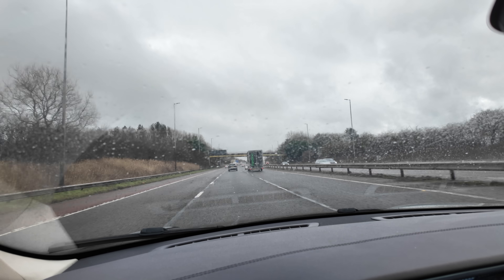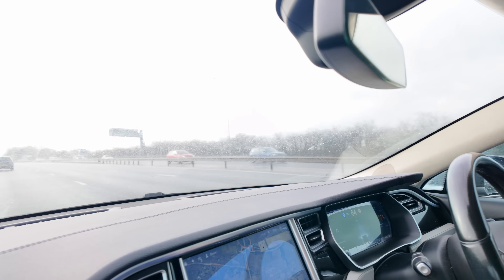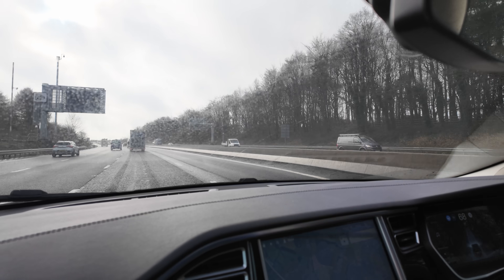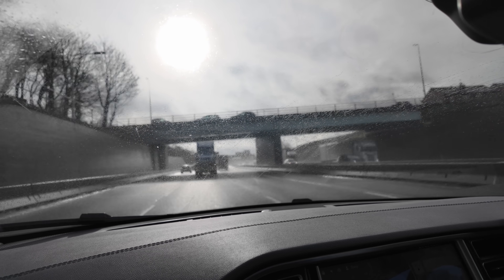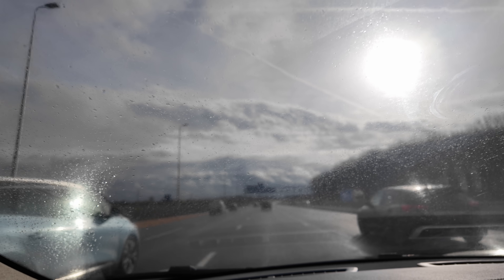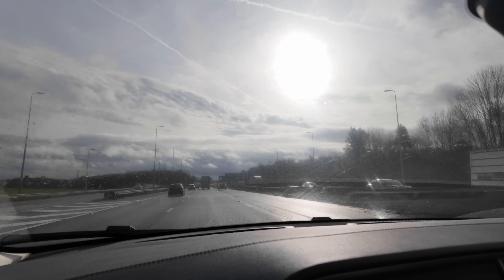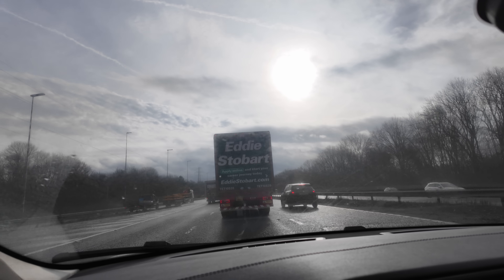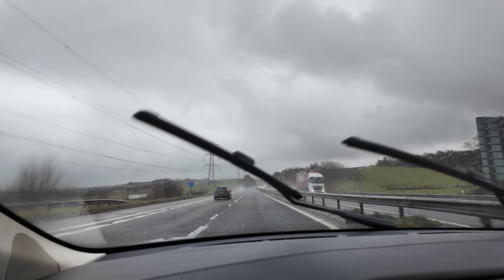Do EVs Catch Fire More Often? (And How You Put Them Out)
Electric vehicles have gained popularity in recent years, but concerns about their safety, particularly when it comes to combustion risks, still linger. One of the most pressing questions on many people's minds is whether EVs catch fire more often than their gas-powered counterparts. In this video, we'll delve into the data and explore the ev fire safety concerns surrounding electric vehicles. We'll also provide valuable insights on how to put out an EV fire in case of an emergency, giving you peace of mind on the road. From understanding the risks to learning essential ev fire safety tips, this video is a must-watch for anyone considering making the switch to an electric vehicle.

// Chapters
00:24 Should I charge my EV to 100%?
01:44 Will my battery need replacing after two years?
03:09 Are EVs more at risk of catching fire?
04:46 Are EV fires impossible to put out?
06:19 Are EVs too heavy for UK roads?
07:56 Do EVs go through tyres too quickly?
09:41 Outro

Legend Plus:
Darren Pain

VIP:
richard evans
Alan Depledge
Mr Geoffrey A Peters
P R Jennings
David
UKDiver
mark shaw
Paul Hetherington
Doug Edworthy
Stephen Rail
Brian Evans
Mac McCarthy
Tom Oliver
Shaun C
Marcus
Adam Jackson
Julie Marriott
Brendan McHale
Catrin Hubbarde
Rachael McLoughlin
Stephen Bagwell
Ray Daly
Charles Siddons
Peter Hartland
Barry rathbone Ledsom
Michael W
Stuart Joscelyne
phil rundle
Graham Russell
Jason Herrick
Gary Heavens
Tom Davison

Supporter:
Michael Hainsworth
Alan Henry
John Ham
Malcolm Phillips
Ruairi McElhone
Andy Hamilton
Peter Lawrence
David kramrisch
Nicholas Campbell
Alan Williams
Kim Edwards

YouTube Super Thanks:
geoffpeters8843
brettkemmerer1310
leesmart1971
michaelketley1252
ballathiam9486
esa4aus
stephenappleby7897
cjsa9253
Joe-lb8qn
rayd332
StanDMan01
Mora41
68smurfin
1973Hog
mortenvollaug6530
pdrpdrvolvo
PWStableford
rectusmh
TomAtkins1912
colinharvey1049